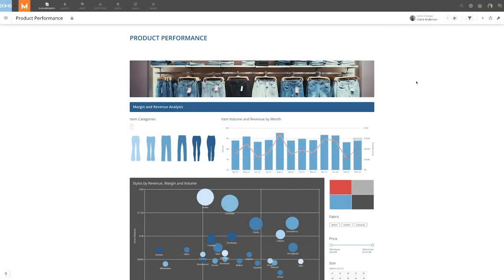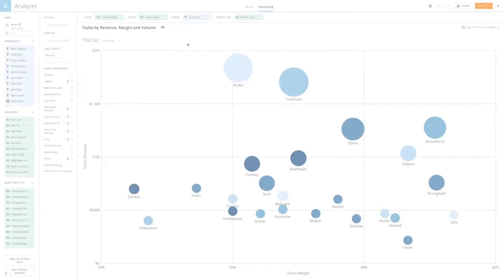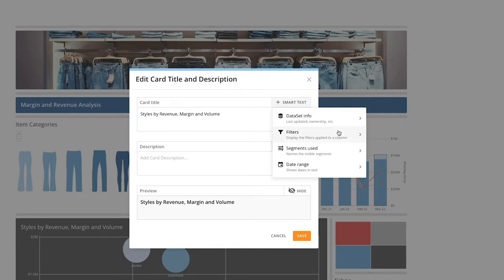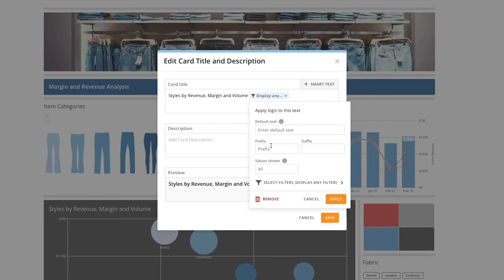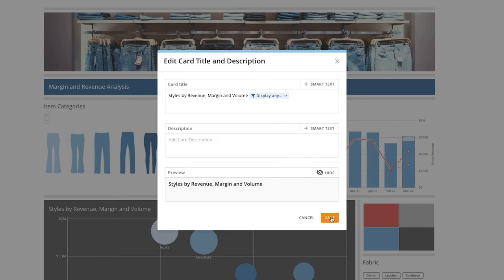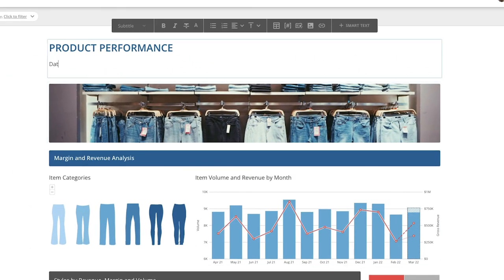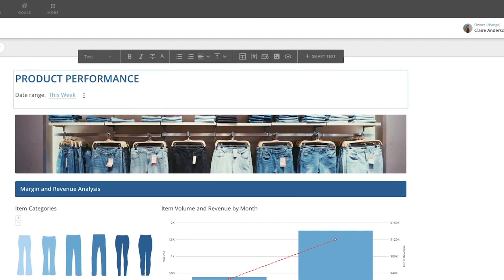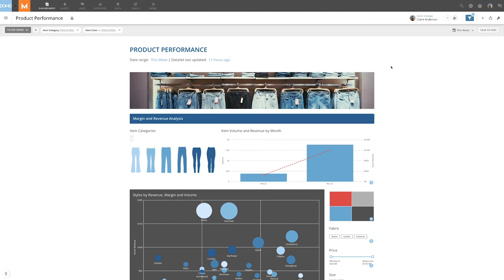Smart Text Overview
Improve your data story by inserting metadata into notebook cares, card titles, and card descriptions with Domo's Smart Text.